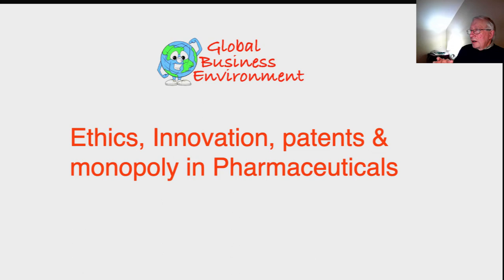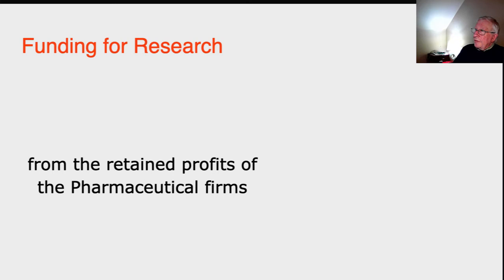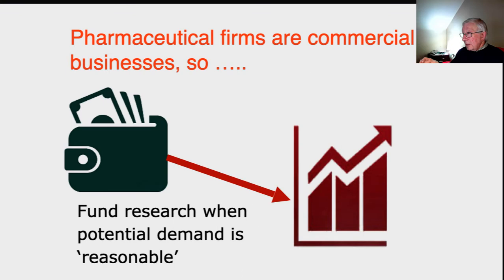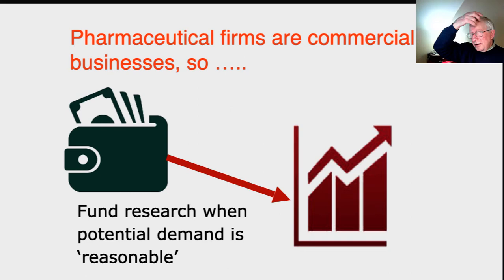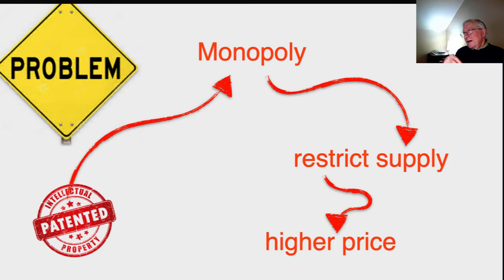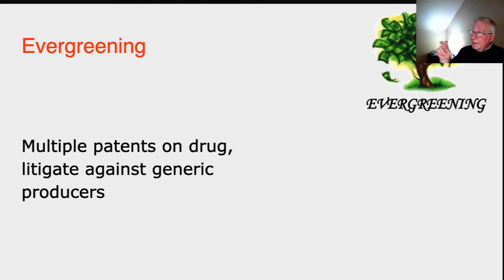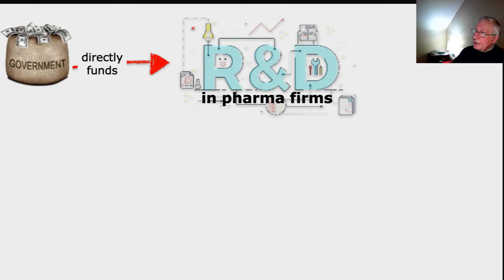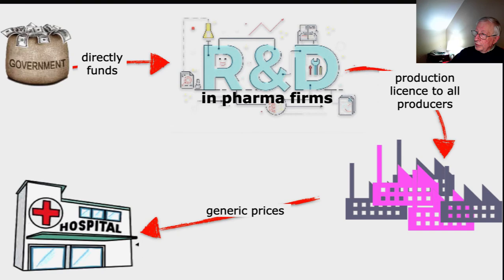Pkarma ethics & Innovation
Table of Contents:

00:59 - Innovation
02:29 - Funding for Research
03:13 - Pharmaceutical firms are commercial businesses, so …..
05:00 - Academia
06:25 -
08:45 - Evergreening
10:11 - Drugs are not a normal product
11:36 -
12:56 -
15:00 -
16:05 -
17:18 - Covid-19